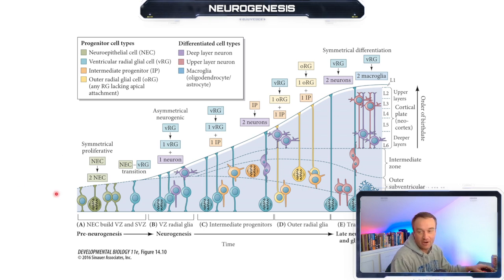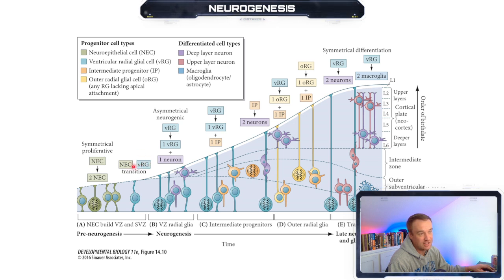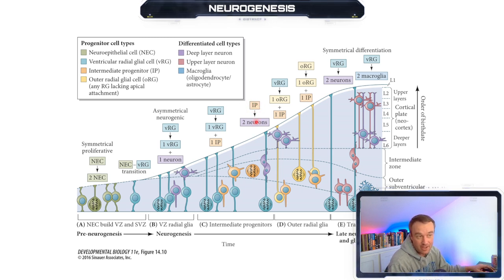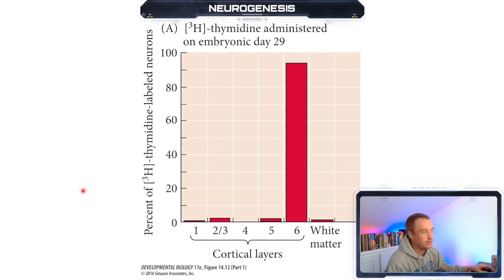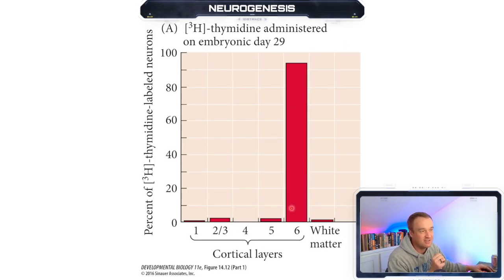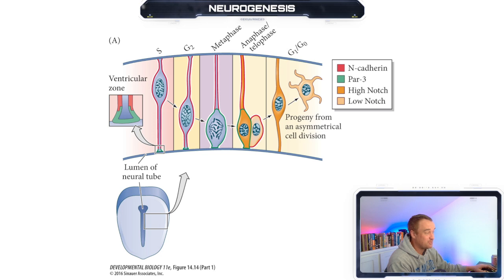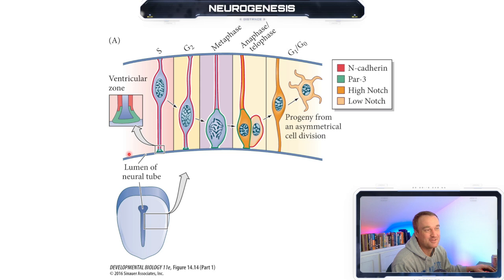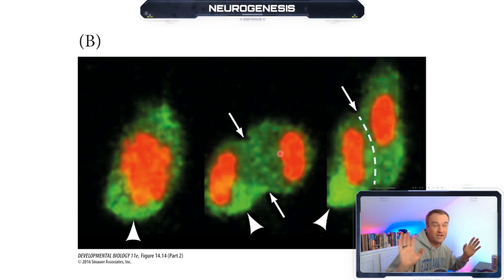Neurogenesis - Developmental Biology